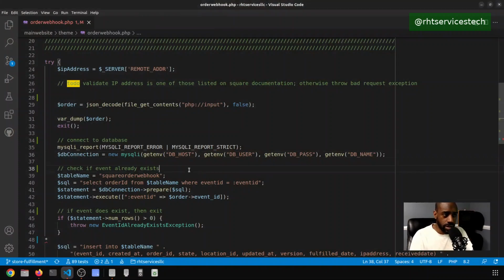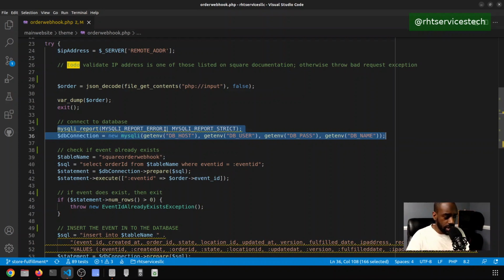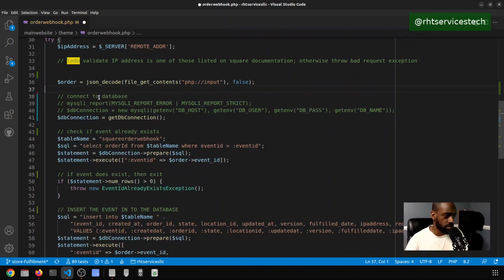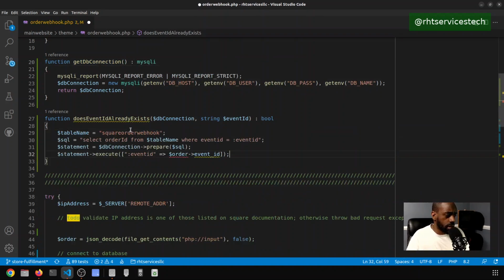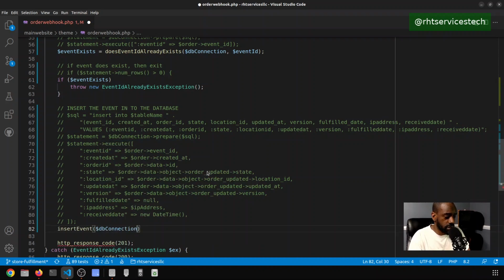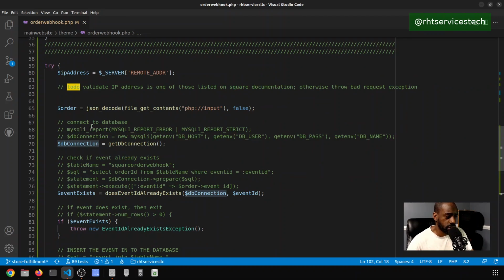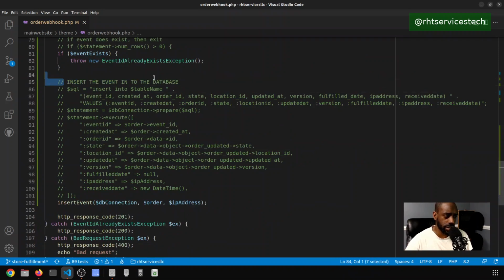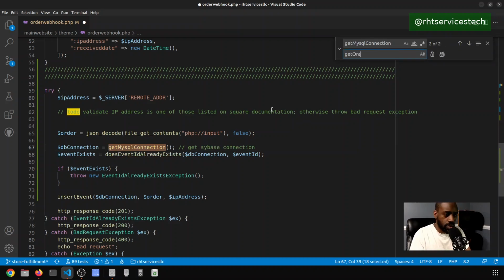Good Code Does Not Need Comments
In the book, "Clean Code" by Robert Martin, it states that good code does not need to have comments. Some people do not agree with statement and say that code always needs to have comments. In this video, I show how code can be modified so that it can accurately reflect what it is being done in the code without using comments.